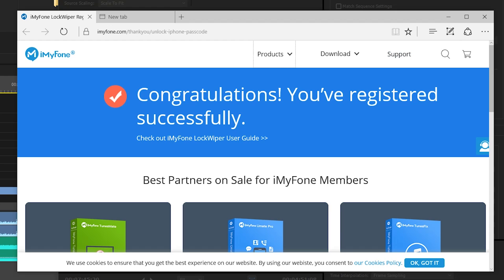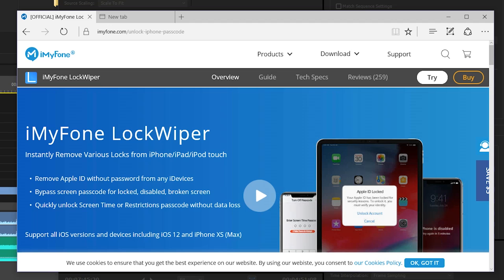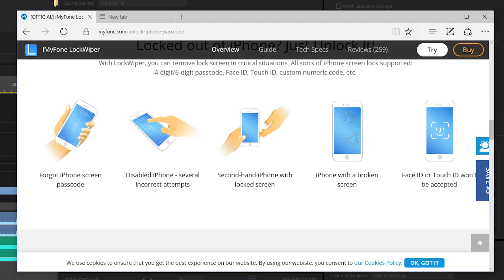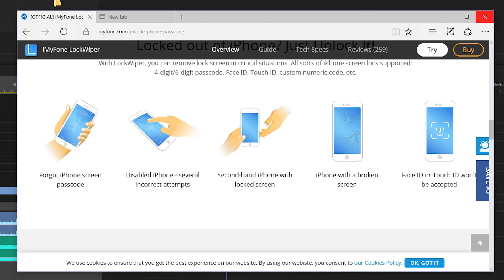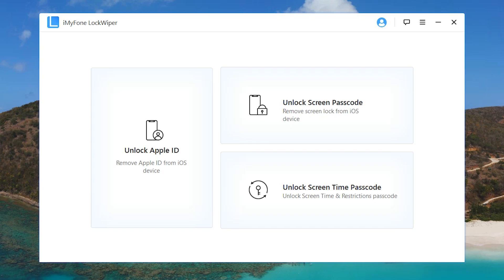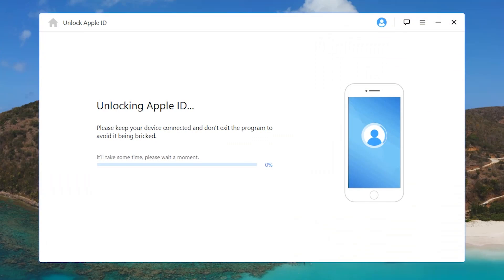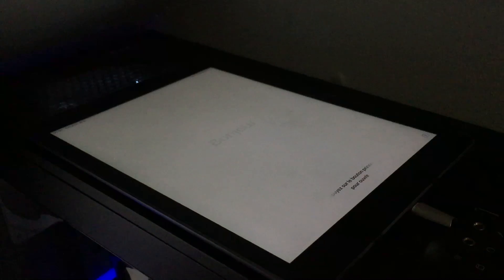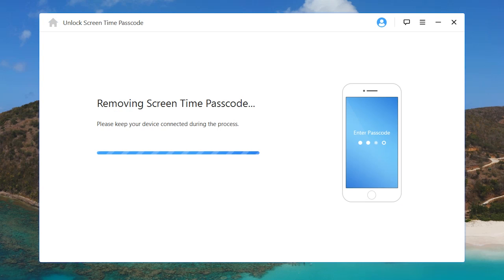How to remove Apple ID and Sceeen Passcode with iMyFone LockWiper!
iMyFone LockWiper helps you remove Apple ID & lock screen from iPhone/iPad/iPod touch.

STHQ Social

▶️Thanks!